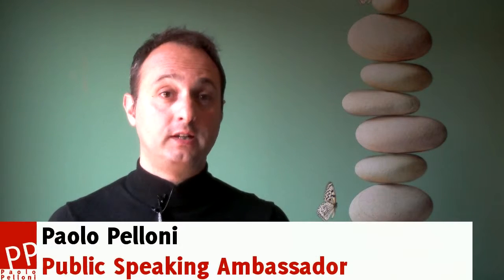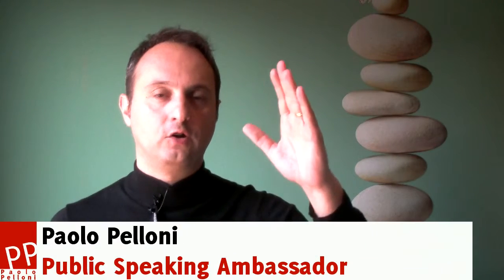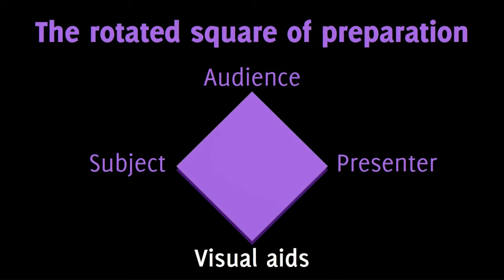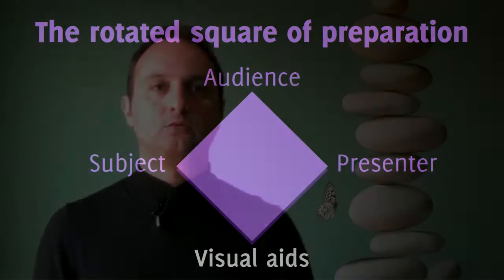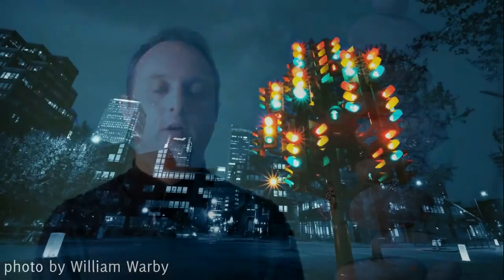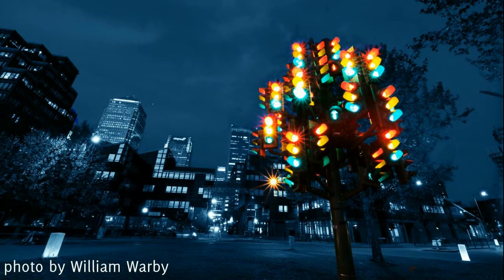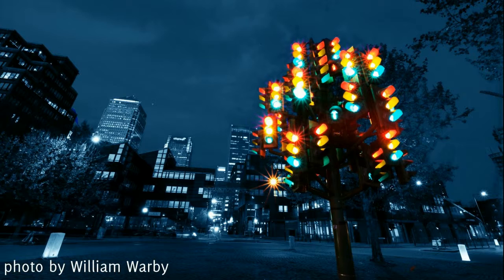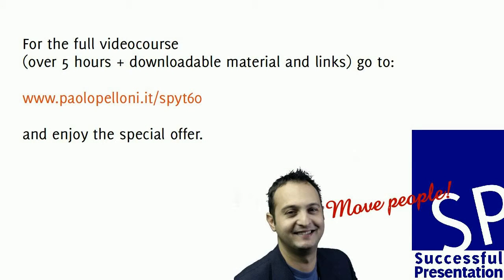Public speaking course - Learn Online - Visual aids, often slides, when public speaking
We are visual animals and slides, or other visuals, play an important role in a presentation. Often they are misused or overused.